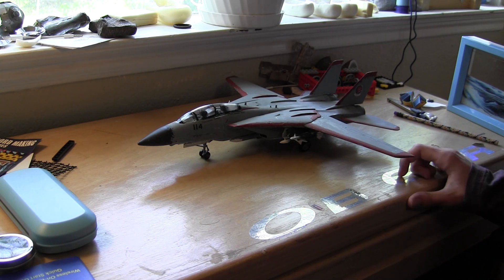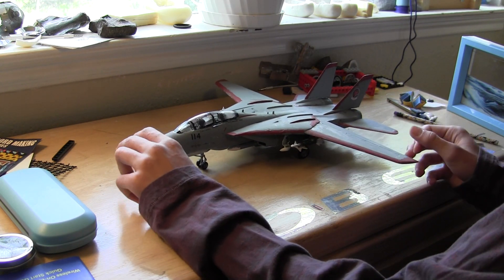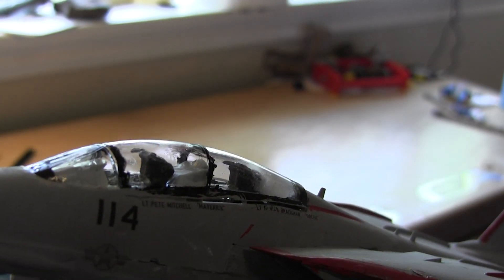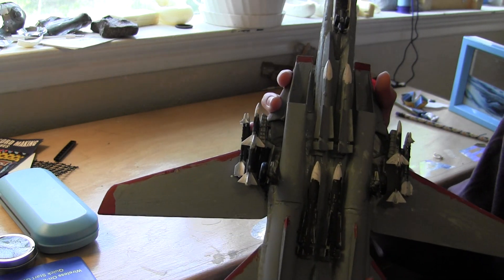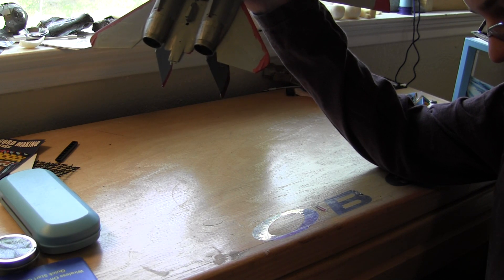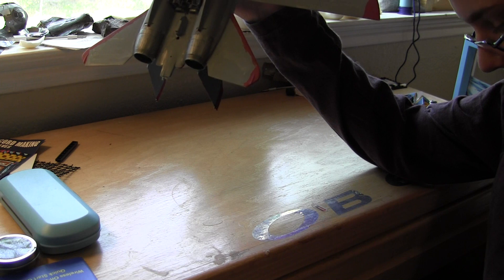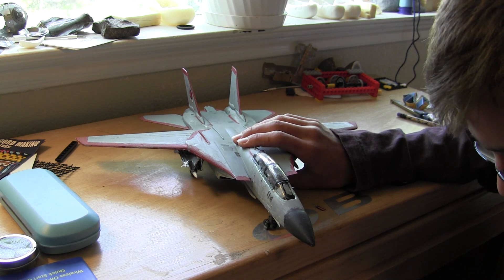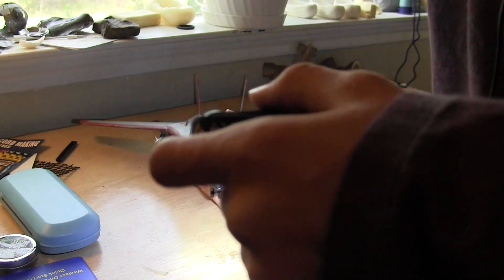F14 Tomcat Model overview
Here is my latest build, a F14 Tomcat